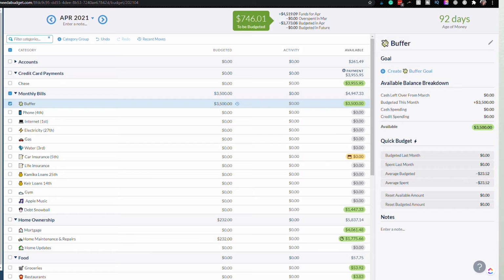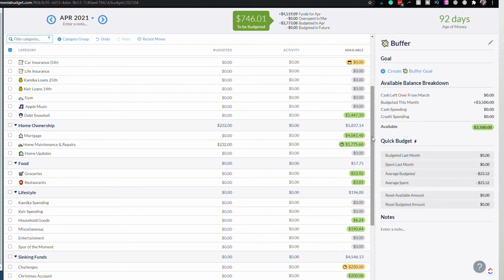APRIL 2021 Q&A: HOW TO BUDGET AN IRREGULAR INCOME | budgets | financial literacy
April 2021 Q&A Check out the Budgeting 101 video to check out my financial literacy presentation!

Earlier this month, I posted a presentation on Financial Literacy. The students from the presentation asked great questions at the end, so I wanted to answer them here. Enjoy the April Q&A and let me know what questions you have for next month!

Want to read the blog version of this video? Check it out here:

Timestamps
0:00 Intro
0:40 How do you start your first budget?
1:23 How do you get started as a Virtual Assistant?
2:54 What is the best way to organize your budget?
3:47 What amount should you save for an emergency fund?
4:16 How do you budget with an irregular income?
5:37 The bottom line

CAMERAS
Cannon G7X Mark ii